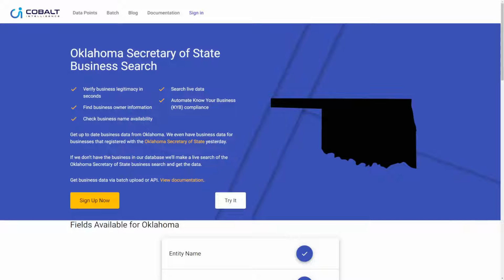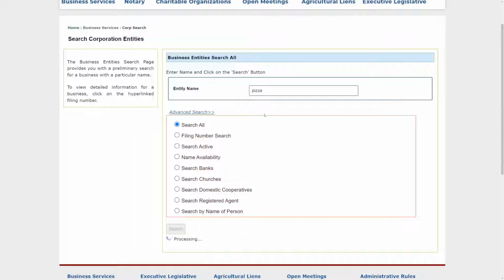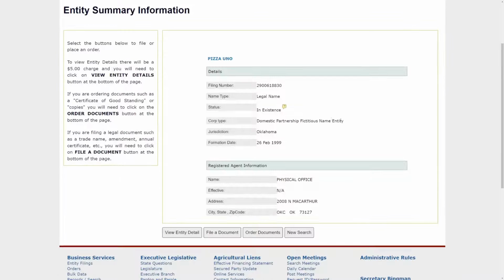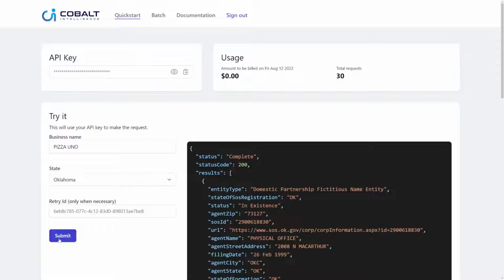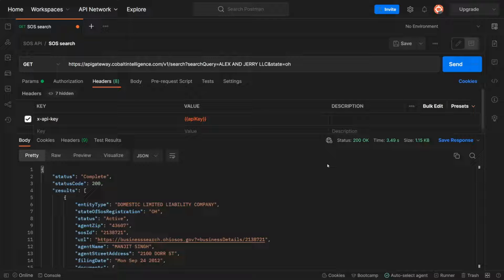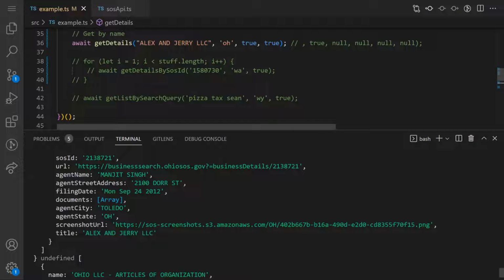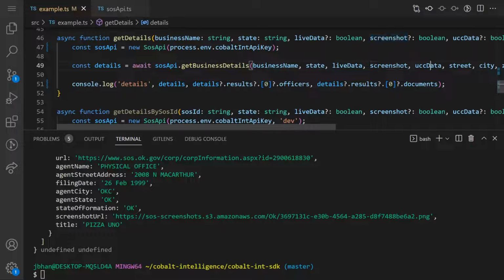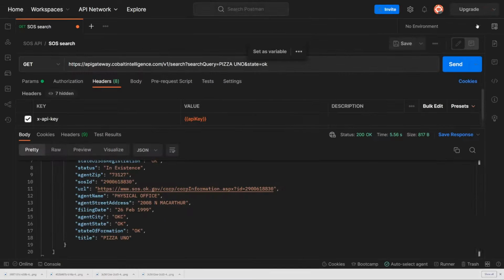Oklahoma Secretary of State Business Search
0:00 Introduction
0:36 Searching with the SOS website
01:55 via postman
02:27 via Nodejs SDK
03:26 Conclusion